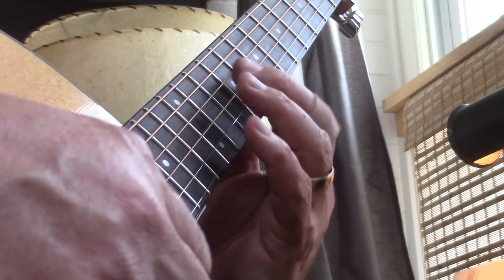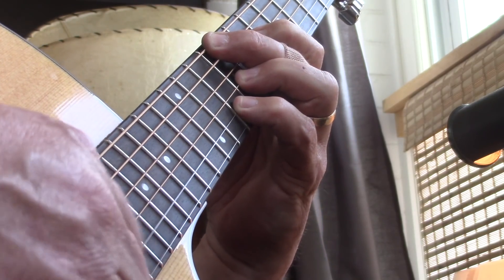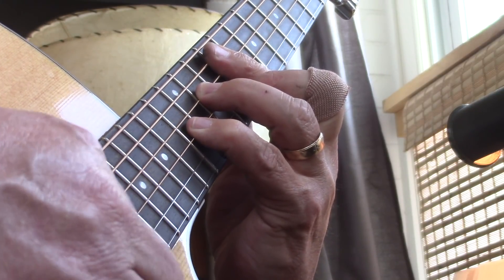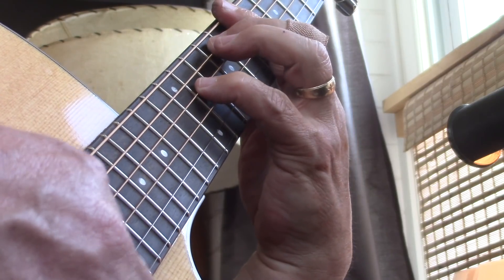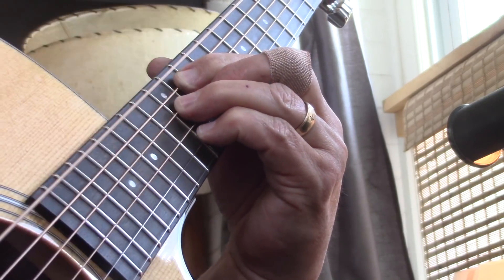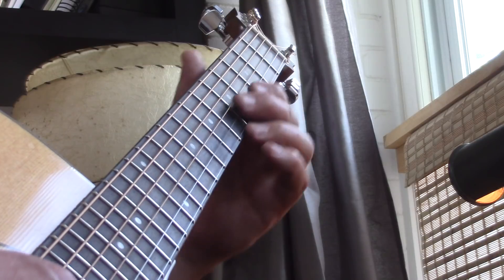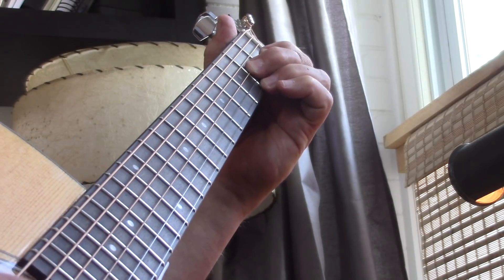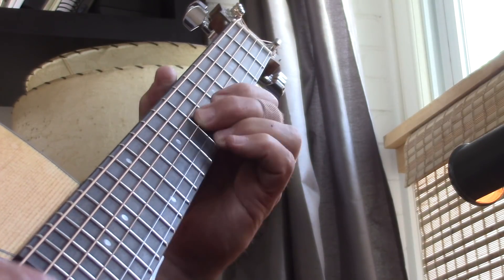Taylor Neck Re-Set / Compensated Saddle / Compensated Nut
Taylor Full Treatment@StringTechWorkstations